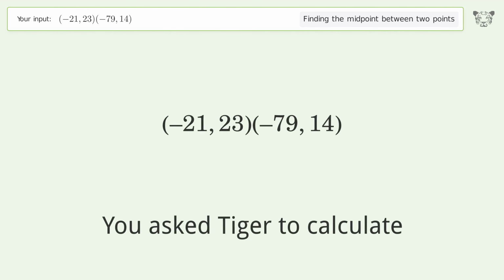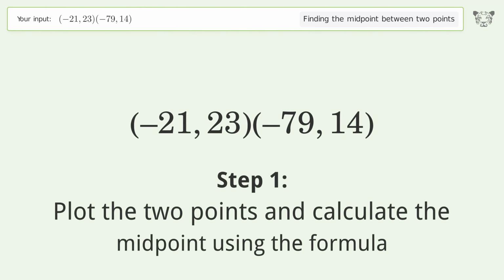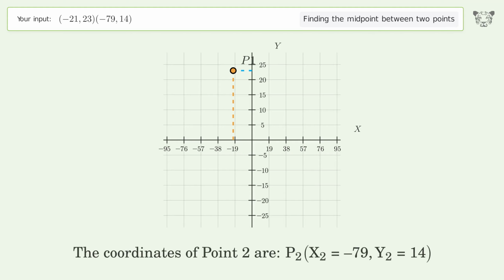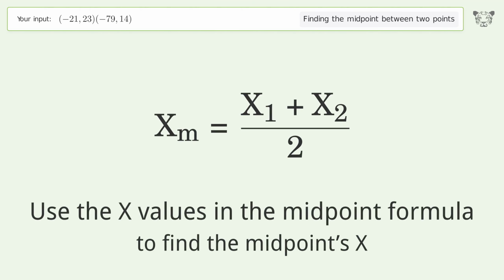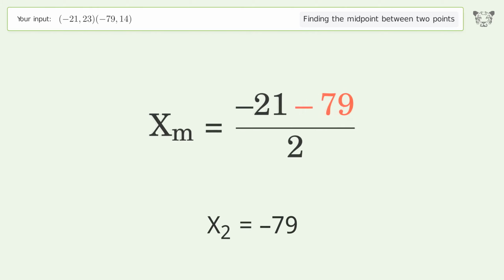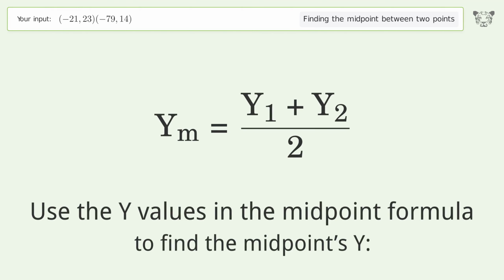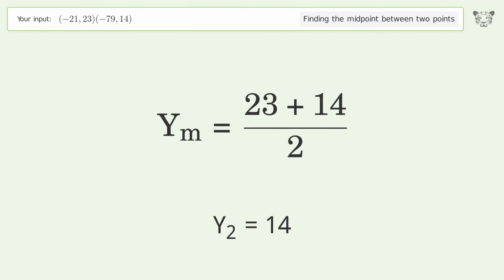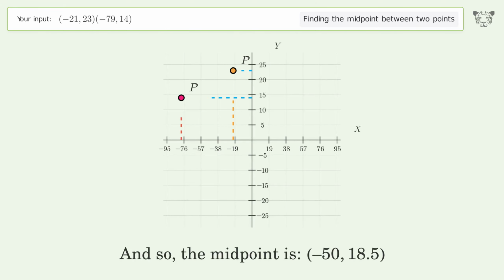Find the midpoint between two points p1 (-21,23) and p2 (-79,14): Step-by-Step Video Solution